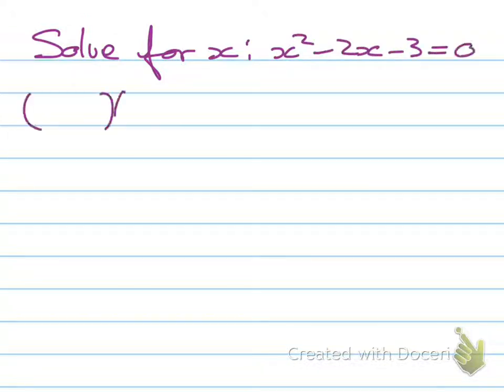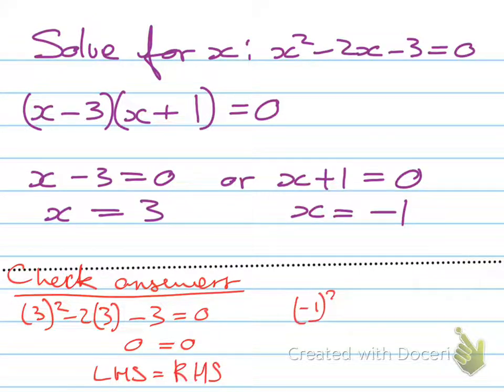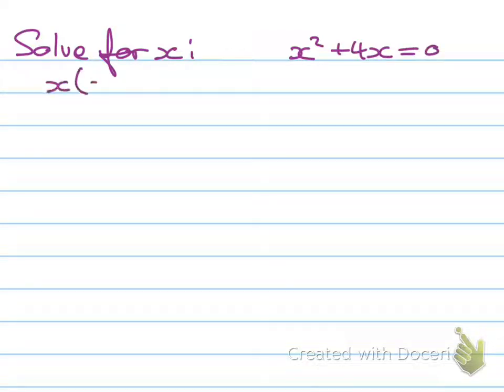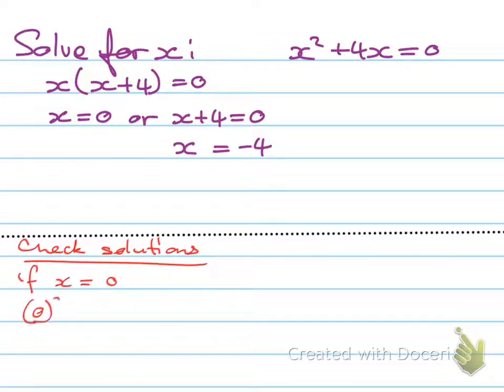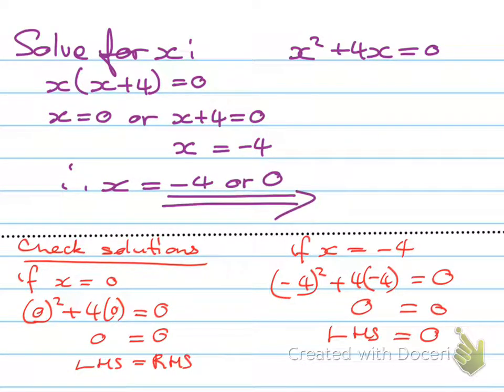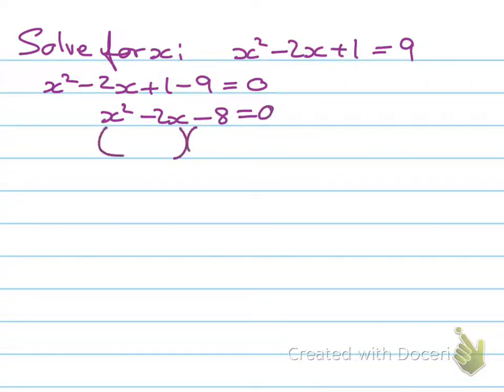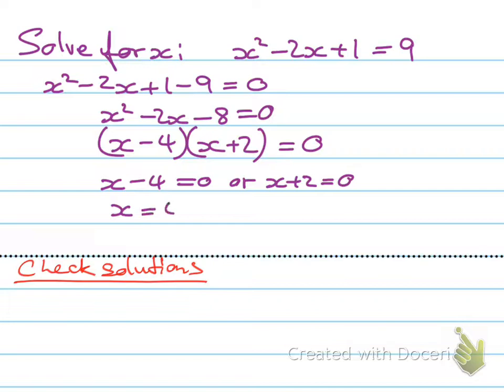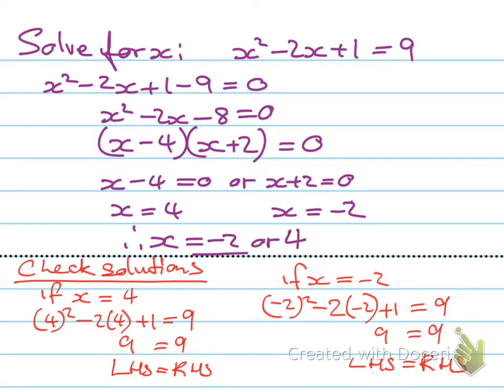Solving Quadratic equations 1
Grade 9 solving quadratic equations.